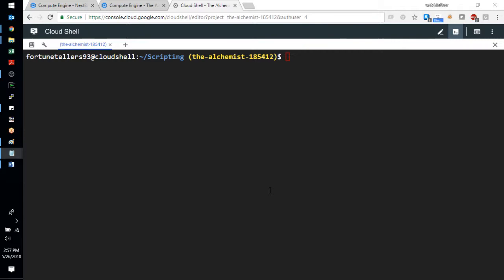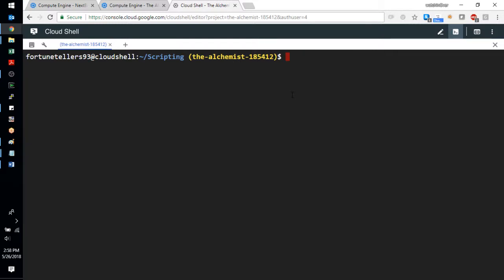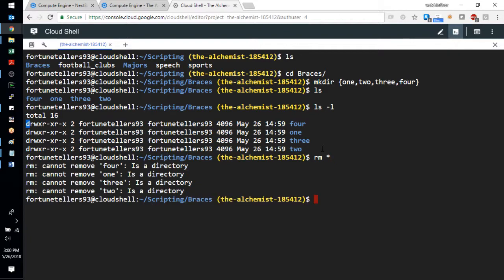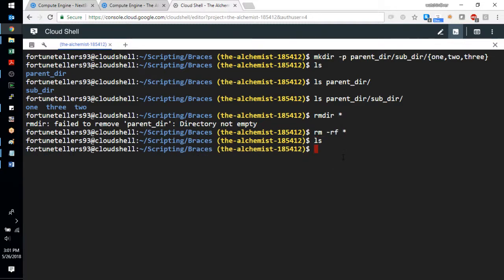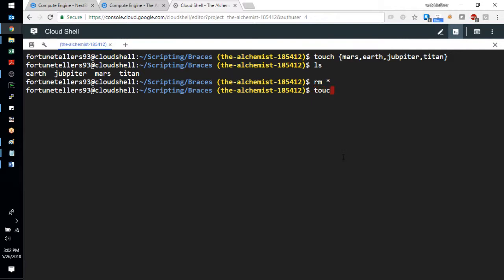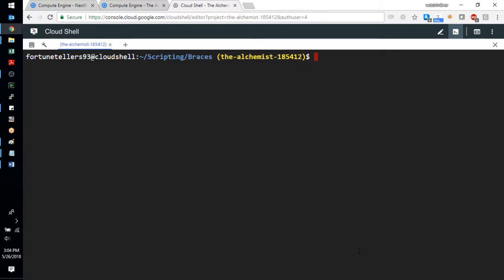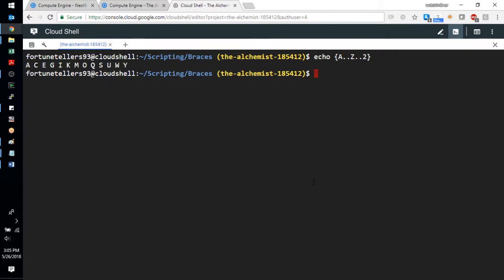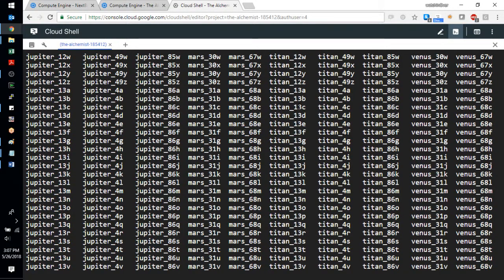2 Tilde and Braces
Bash Scripting Tutorials!